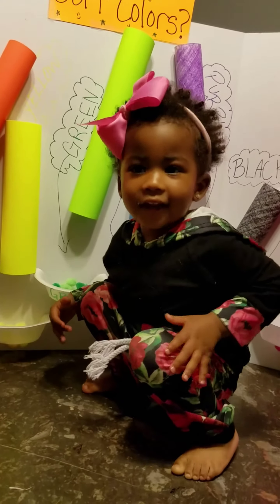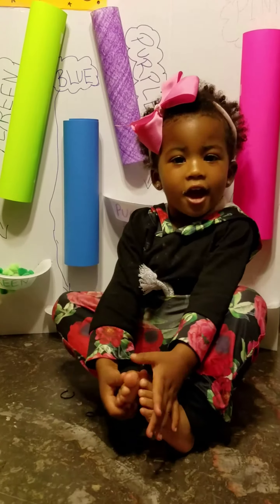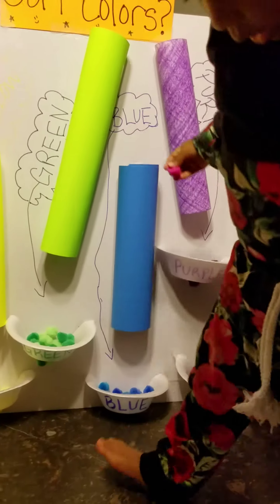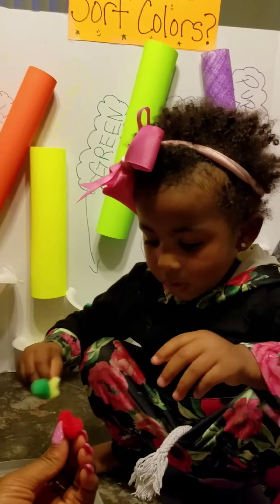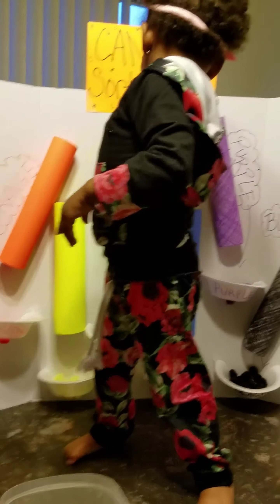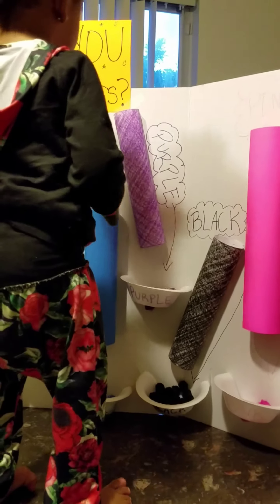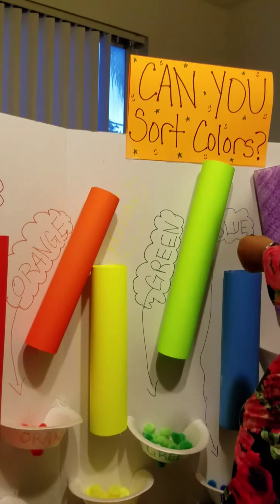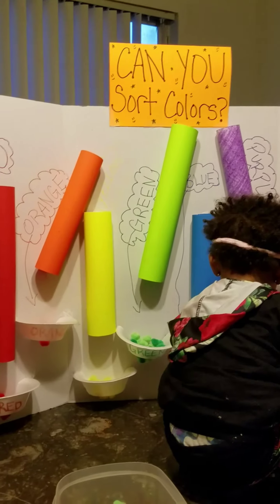How to teach your 1 year old colors :learning activity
1 year old knows her name, age, colors ,an count to 10